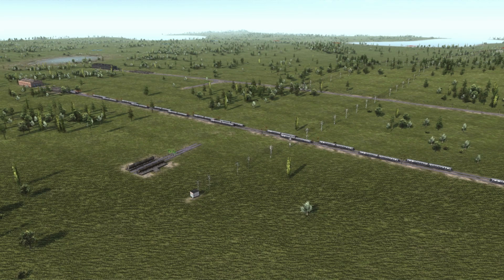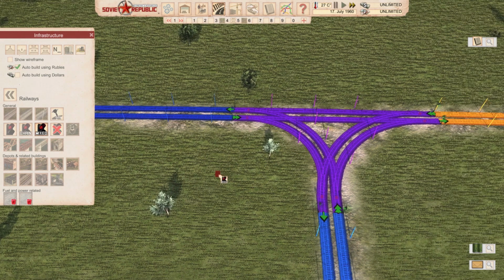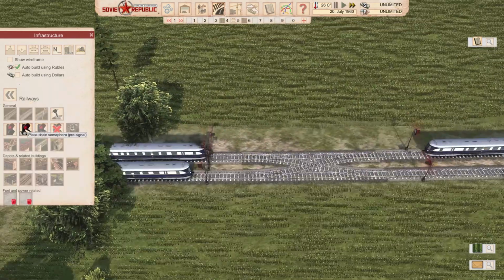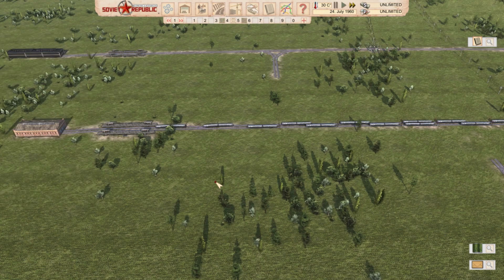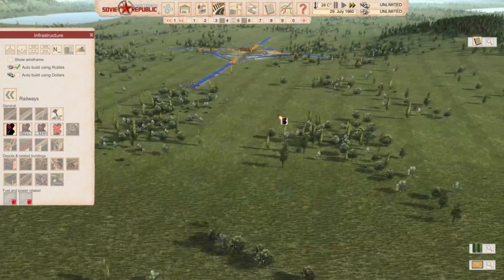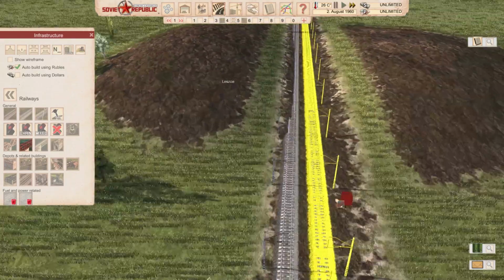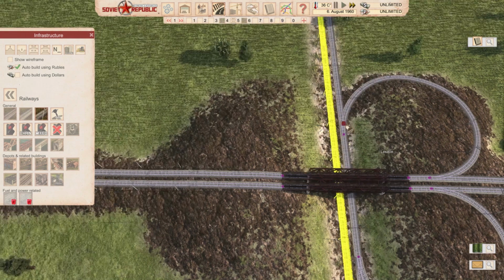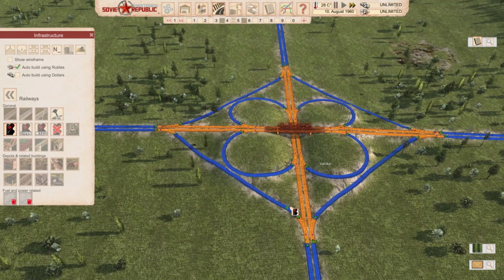Workers and Resources - Tutorial - Train Semaphores Tutorial